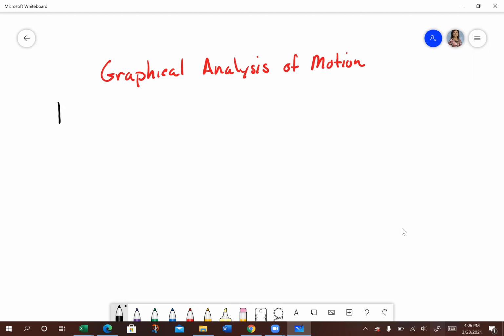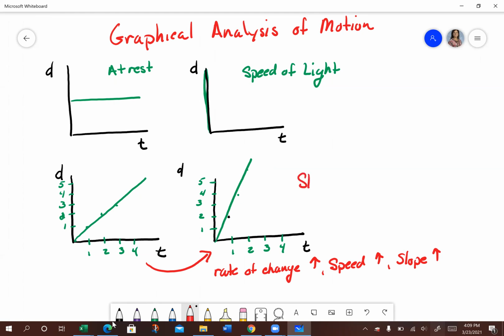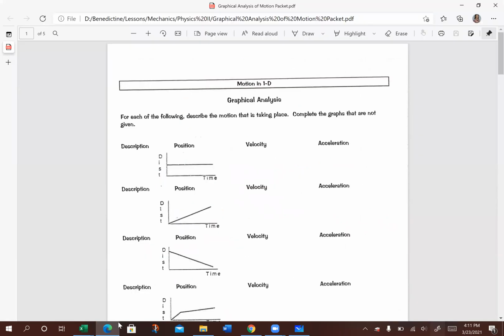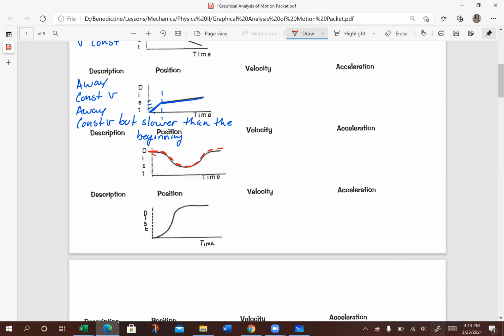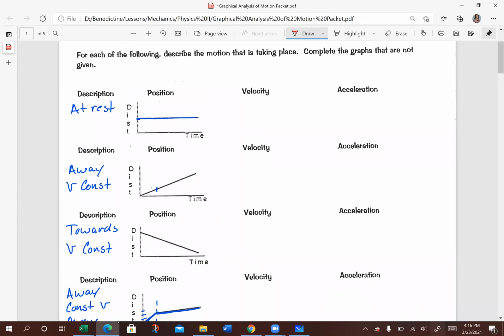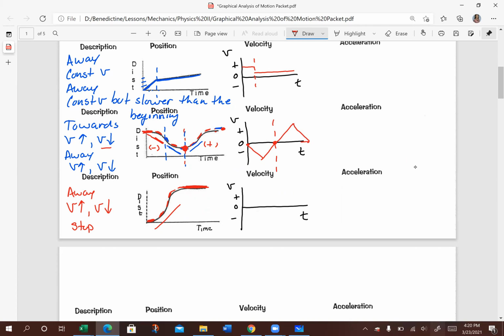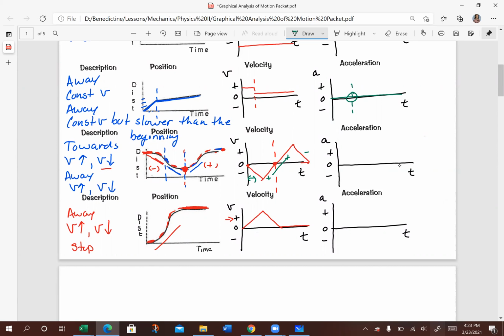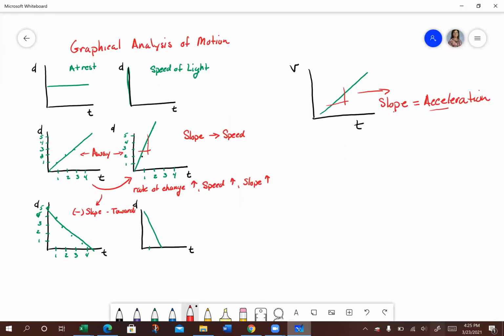Graphical Analysis of Motion